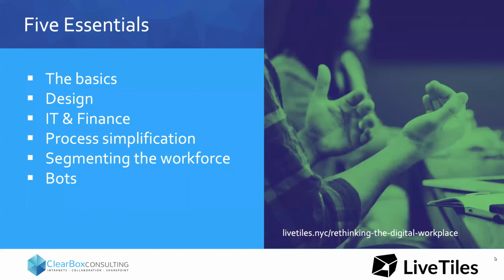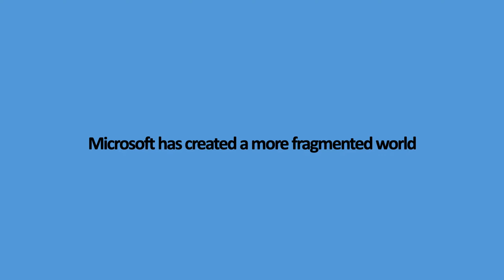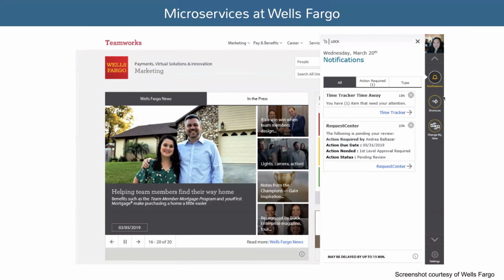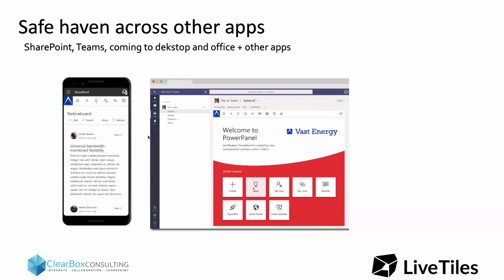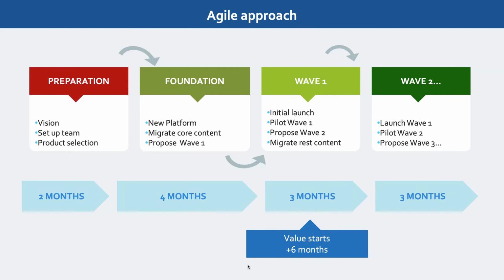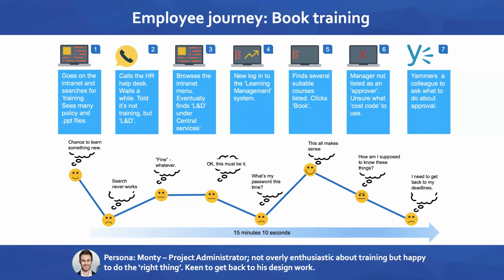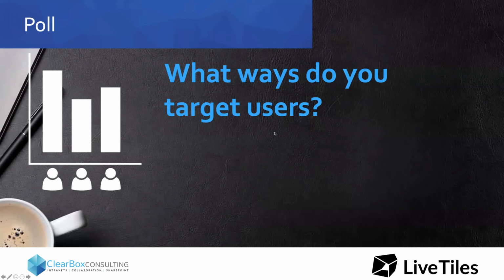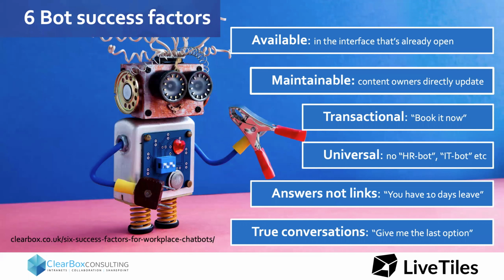Five essentials for your digital workplace transformation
A digital workplace is a journey which you and your employees should take together to make your workplace smarter, more efficient and more engaging.

In this webinar Sam Marshall of ClearBox and Dan Thomsen of LiveTiles will discuss (and sometimes argue about) ways to transform your Digital Workplace with a particular emphasis on the importance of involving and collaborating with your employees.

Watch to learn:

☐ The importance of getting the basics right
☐ The centrality of visual design to user-experience
☐ Why IT and Finance must be involved early on
☐ The role of process simplification
☐ Why a good employee experience relies on personalisation.